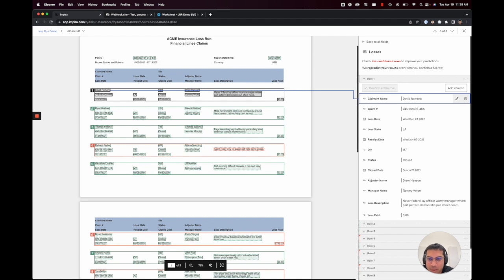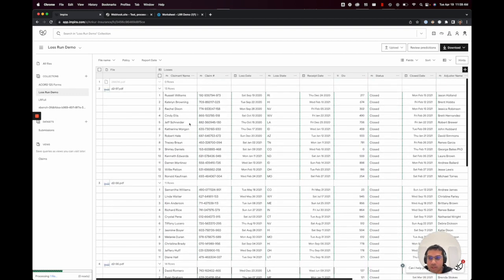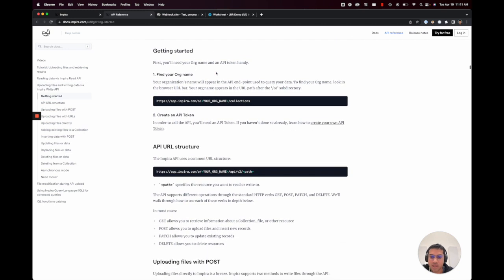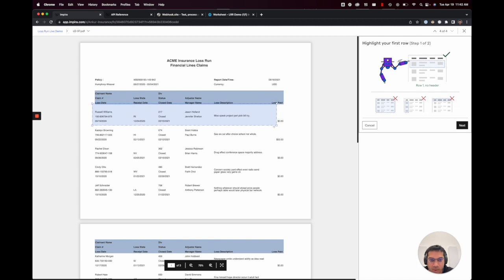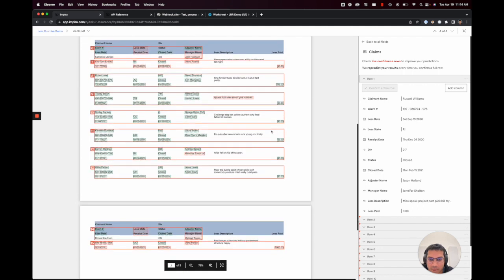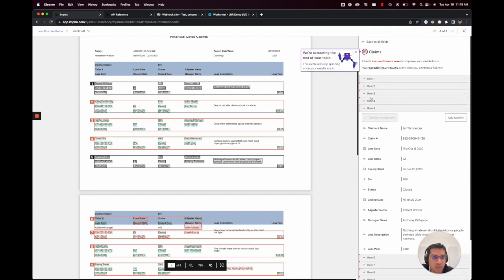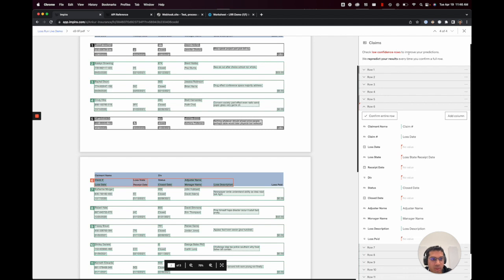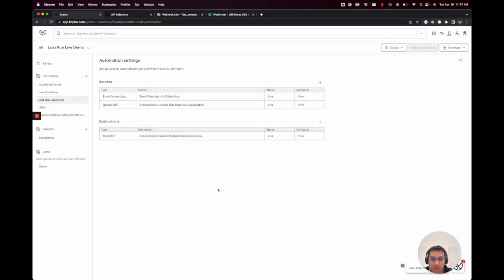Demo: Extracting from loss run reports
CEO and founder, Ankur Goyal, shows us how Impira works with any type of loss run report.

Chapters:
00:00 - Intro
00:39 - Quick overview of fields, confidence, and extraction
01:20 - Process new loss run report automatically
01:55 - See initial extraction results on new report
02:02 - Firing webhooks with new data
02:19 - Snowflake integration
02:55 - Options for uploading files into Impira
03:24 - How to set up your own Collection from scratch
04:19 - Setting up a new table field
05:39 - Initial table extraction results
06:25 - Teaching the model
07:33 - How to use Hints to improve results